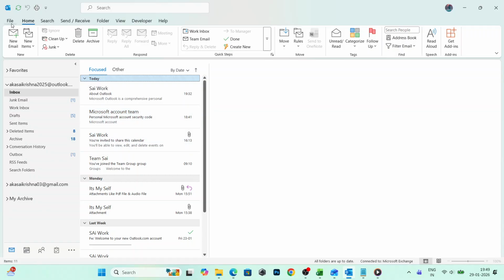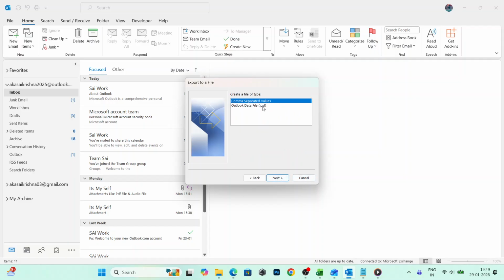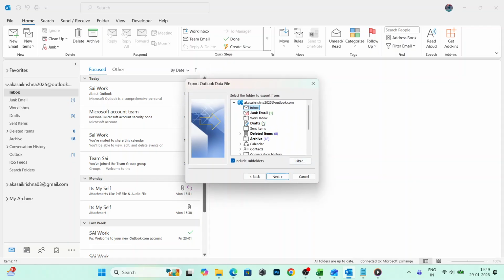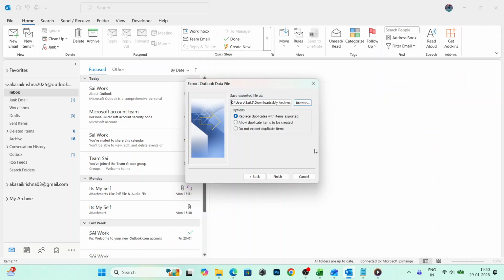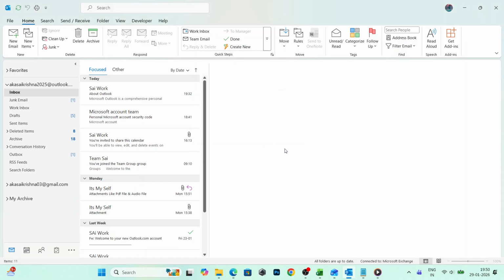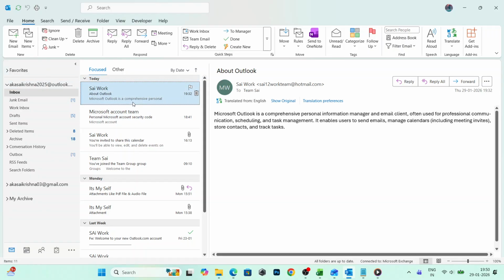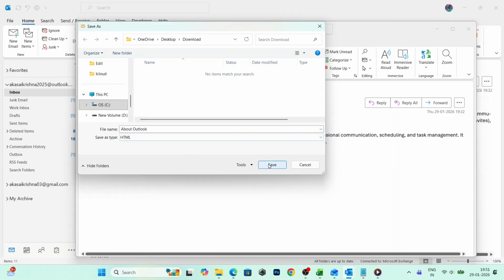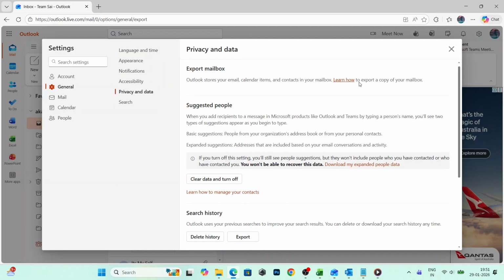How To Export Outlook Emails To Pc (Step By Step)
Learn how to export Outlook emails to PC in this quick and easy tutorial. This video shows you the best way to backup Outlook emails and save Outlook data to a hard drive using the built-in export features.